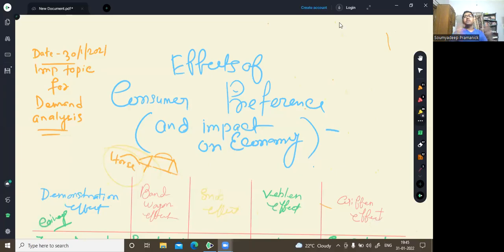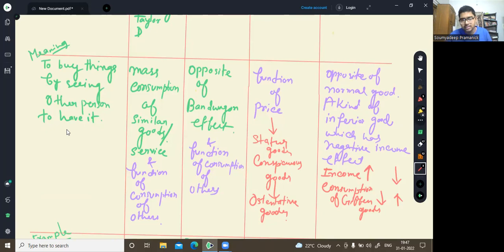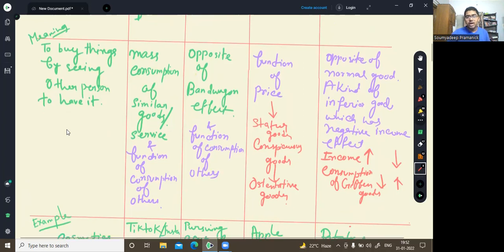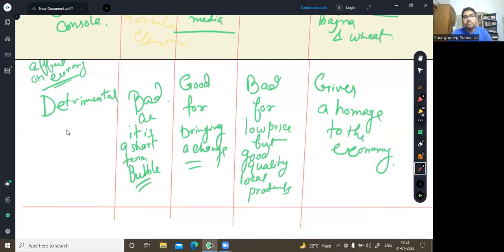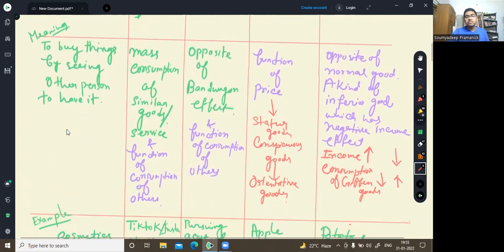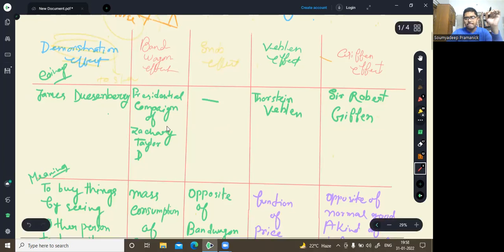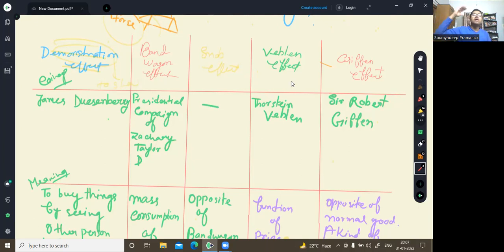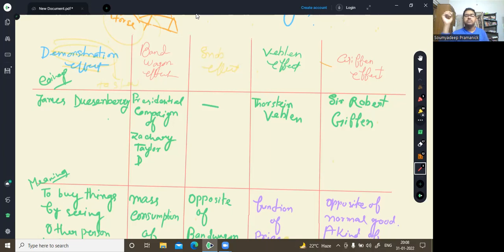Difference between Bandwagon , snob, demonstration, veblen effect| Consumer preference| Economics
In this video , you will know the difference between veblen, demonstration, bandwagon, snob and giffen effect. Though they are similar but they are not same. Understand practically and solve all your doubts from this video.